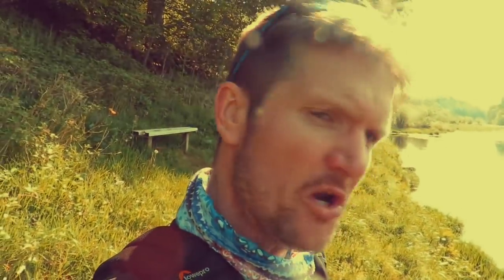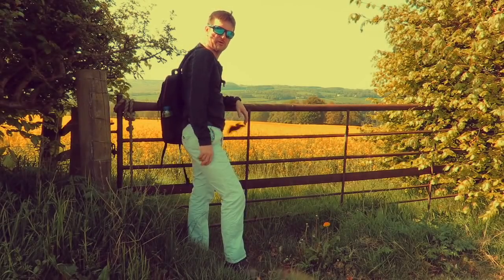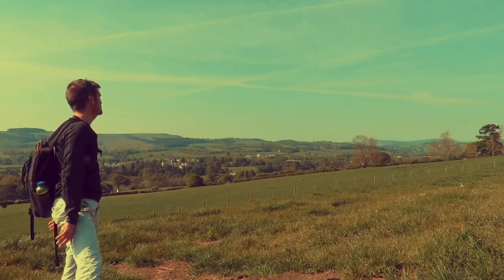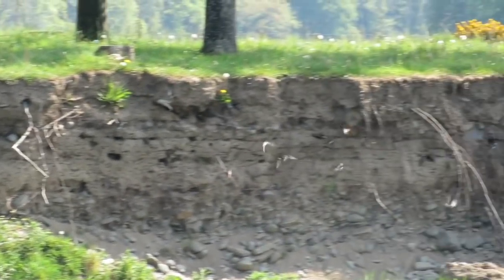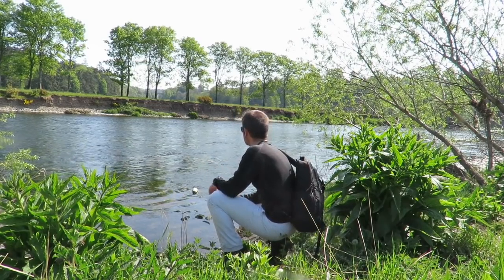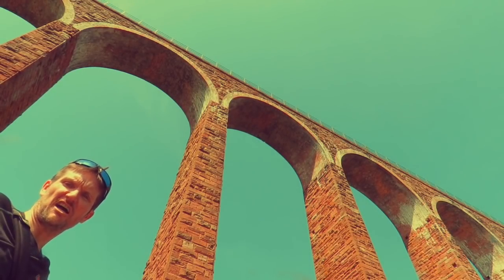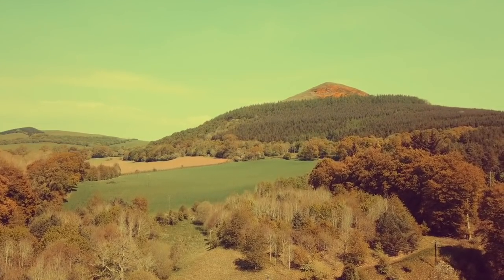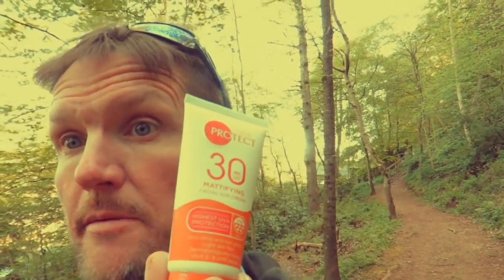Galashiels to the Black Hill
A man treks 12 miles from Galashiels to Black Hill near Earlston taking in some history and scenery on the way.